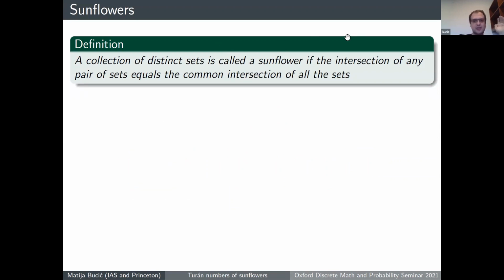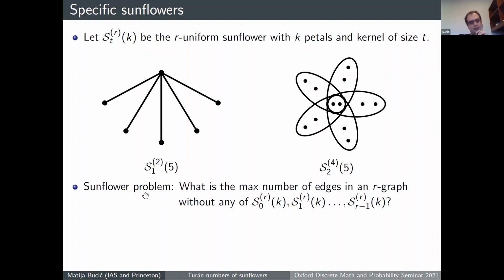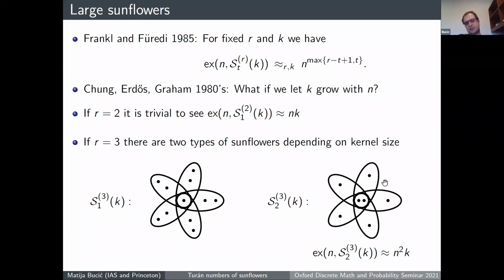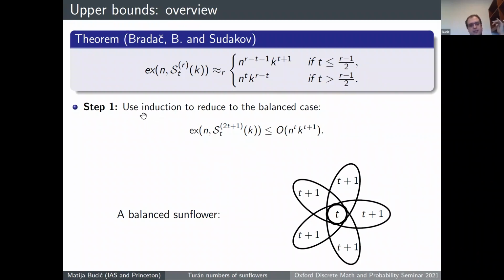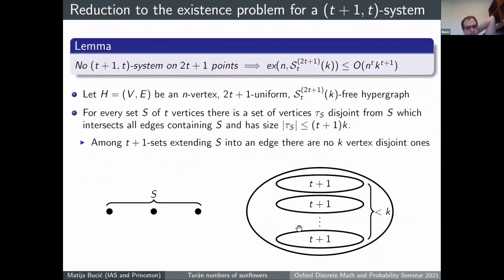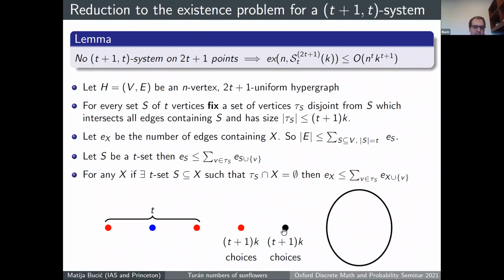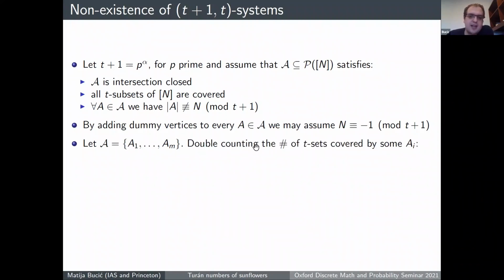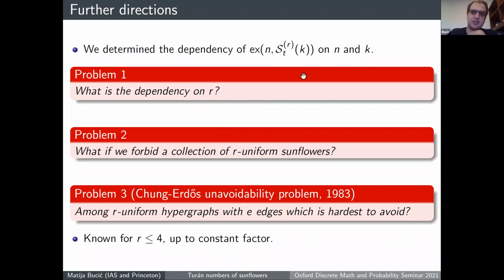Matija Bucic (Princeton), Turán numbers of sunflowers, 9 November 2021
Speaker: Matija Bucic (Princeton)

Title: Turán numbers of sunflowers

Abstract: A collection of distinct sets is called a sunflower if the intersection of any pair of sets equals the common intersection of all the sets. Sunflowers are fundamental objects in extremal set theory with relations and applications to many other areas of mathematics as well as theoretical computer science. A central problem in the area due to Erdős and Rado from 1960 asks for the minimum number of sets of size r needed to guarantee the existence of a sunflower of a given size. Despite a lot of recent attention including a polymath project and some amazing breakthroughs, even the asymptotic answer remains unknown.

We study a related problem first posed by Duke and Erdős in 1977 which requires that in addition the intersection size of the desired sunflower be fixed. This question is perhaps even more natural from a graph theoretic perspective since it asks for the Turán number of a hypergraph made by the sunflower consisting of k edges, each of size r and with common intersection of size t. For a fixed size of the sunflower k, the order of magnitude of the answer has been determined by Frankl and Furedi. In the 1980's, with certain applications in mind, Chung, Erdős and Graham and Chung and Erdős considered what happens if one allows k, the size of the desired sunflower, to grow with the size of the ground set. In the three uniform case r=3 the correct dependence on the size of the sunflower has been determined by Duke and Erdős and independently by Frankl and in the four uniform case by Bucic, Draganic, Sudakov and Tran. We resolve this problem for any uniformity, by determining up to a constant factor the n-vertex Turán number of a sunflower of arbitrary uniformity r, common intersection size t and with the size of the sunflower k allowed to grow with n. Joint work with: Domagoj Bradac and Benny Sudakov